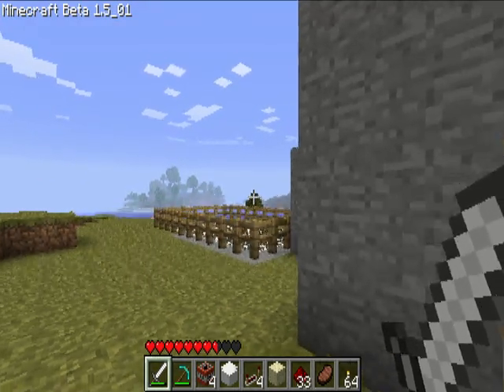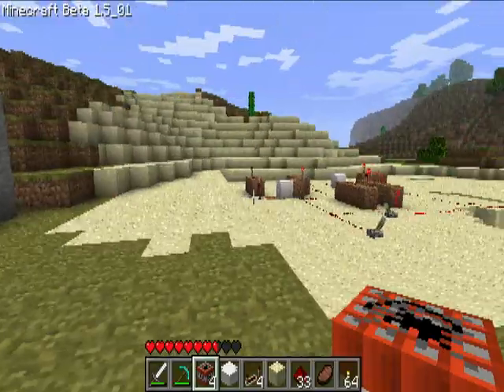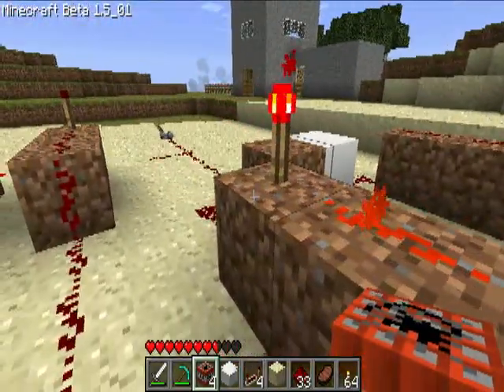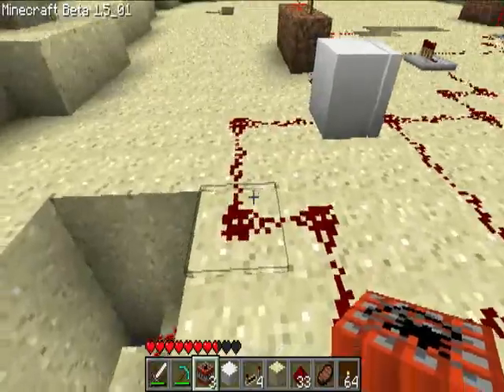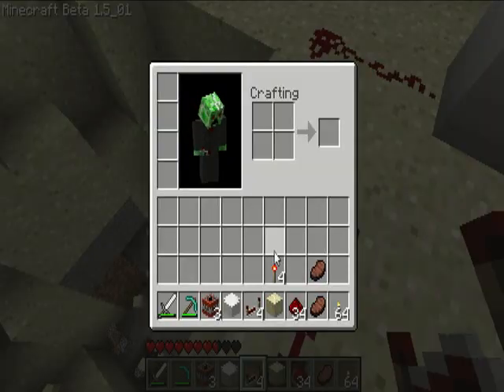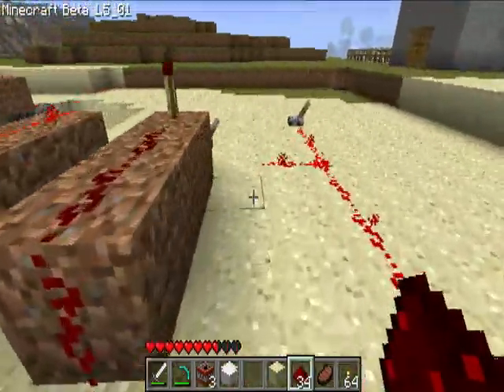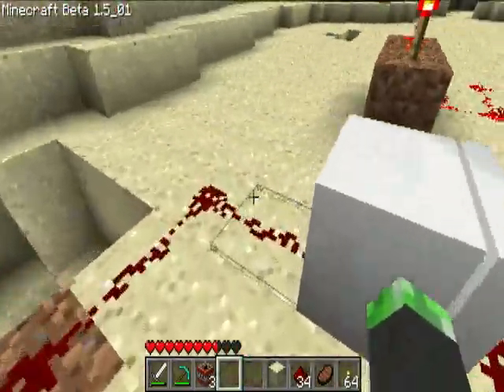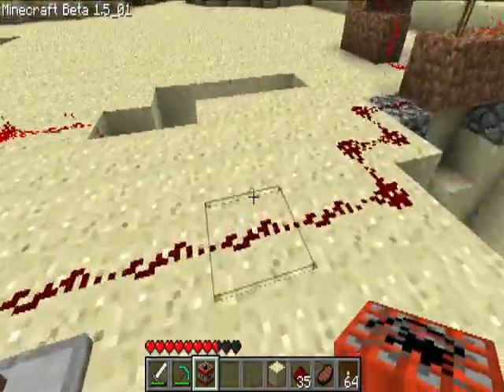Pistons + Redstone Concept pt.1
Messing around with concept for using pistons to activate things in circuits :)